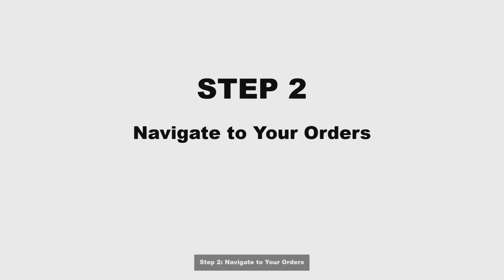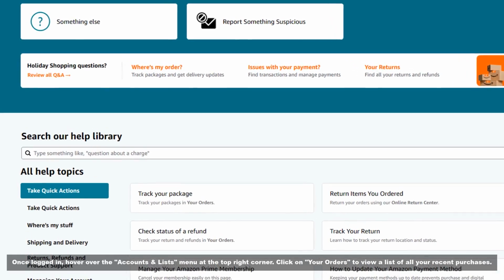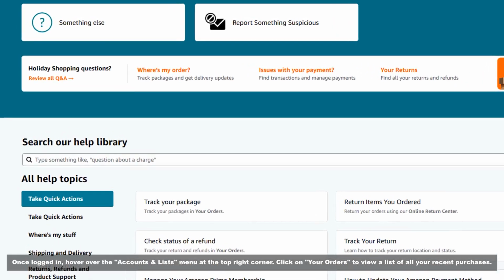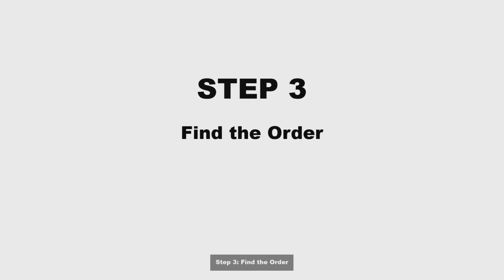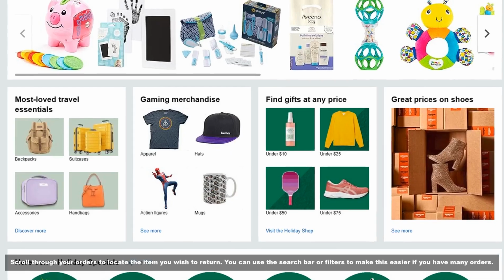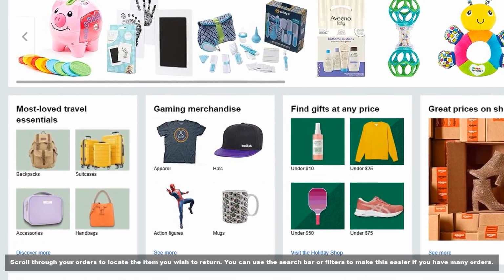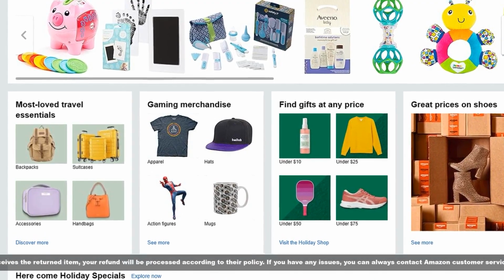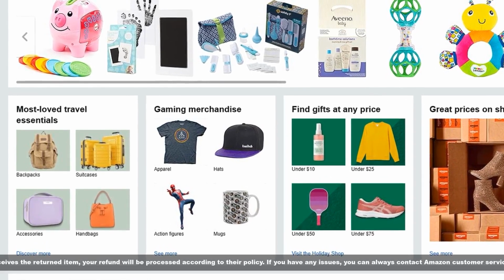How To Get A Refund From Amazon 2025 (2026)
In this video, we will guide you through the process of getting your money back with our step-by-step tutorial on How To Get A Refund From Amazon 2025. Learn the common issues and solutions that customers face when seeking refunds.